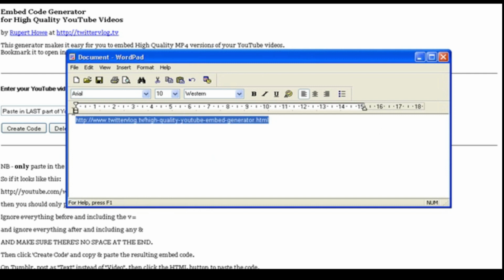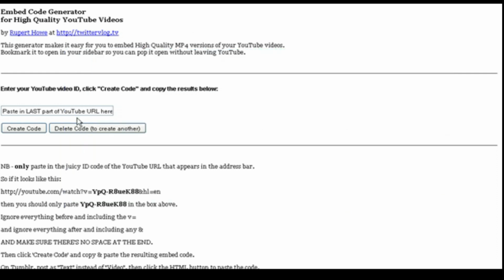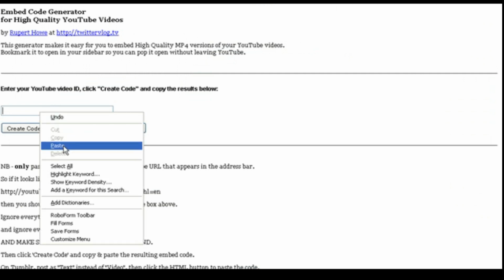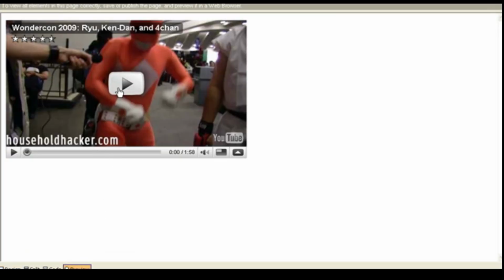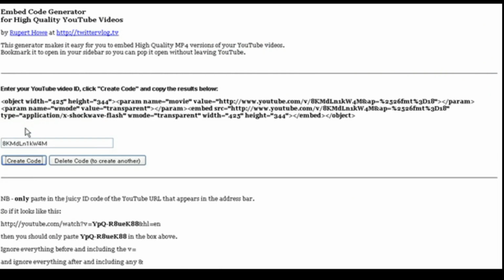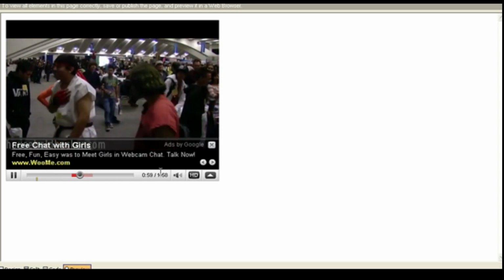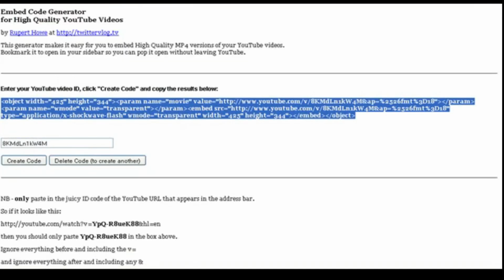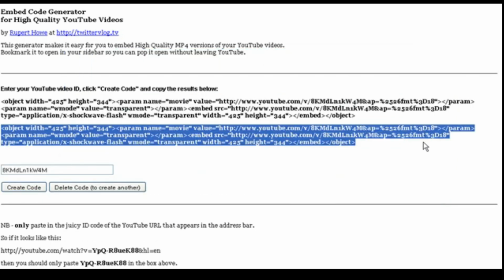Real Video Course with Master Resell Rights “How to Use YouTube High Definition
Don’t pay for learning skills when you are getting it 100% FREE and you can build a business for making MONEY online. “How to Use YouTube High Definition” is a program with very easy and fast learning steps to follow to create the best online business and MONEY out of it. You will learn to start your YouTube Channel or resell this video course and promote it for information. This video course is 100% FREE  with master RESELL rights. DOWNLOAD this 100% free video course and work part-time to make real MONEY working from home. We provide you with an accurate way to create the best source of MONEY from this work from home. Make your living standards high with real passive MONEY in this finest way. Make MONEY online by learning the strategies from this amazing video tutorial. Start EARNING by learning for a little time in learning!